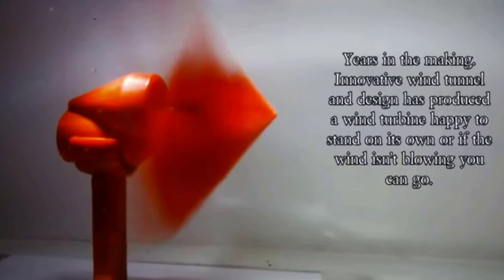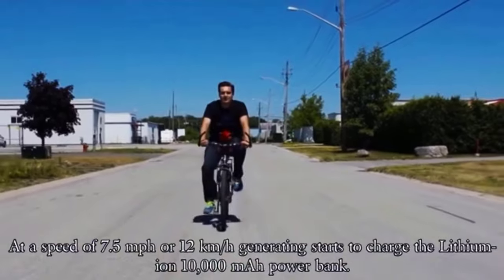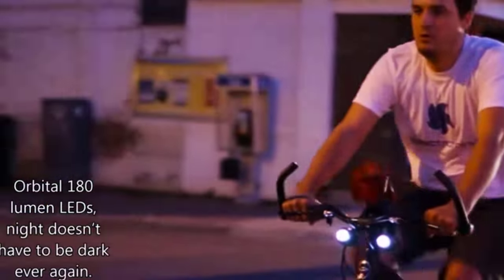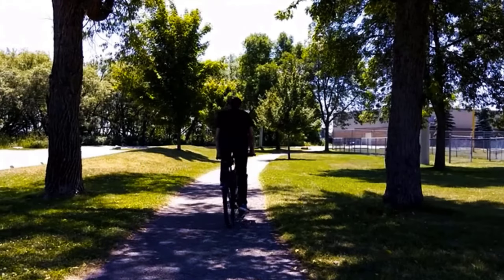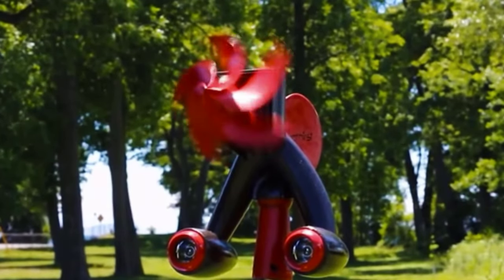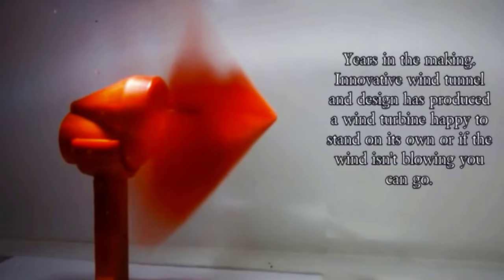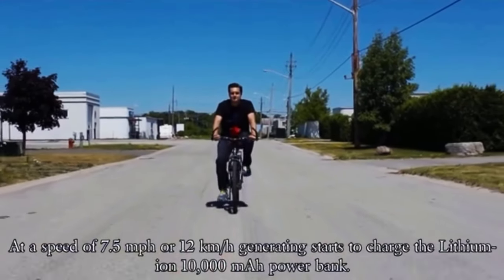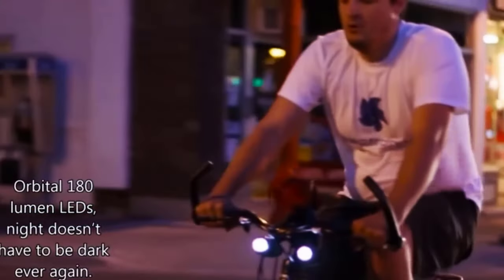World's First Generator for your Small Scale Power Needs - Drill Turbine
DIY Wind Generator